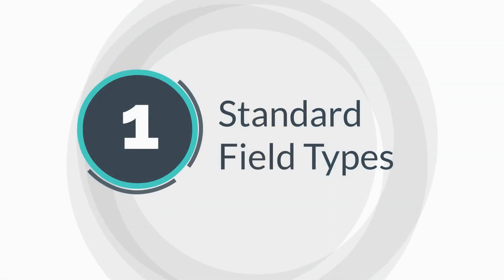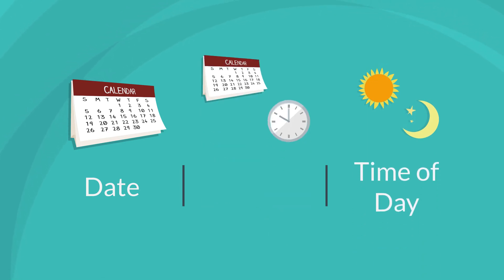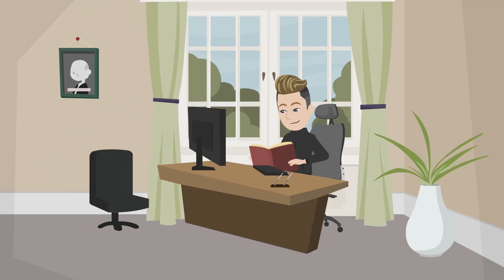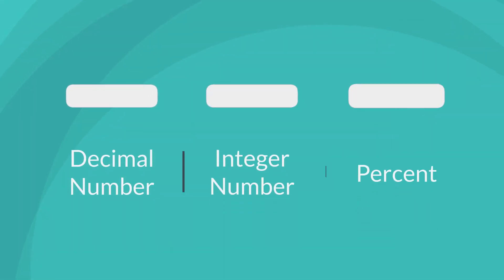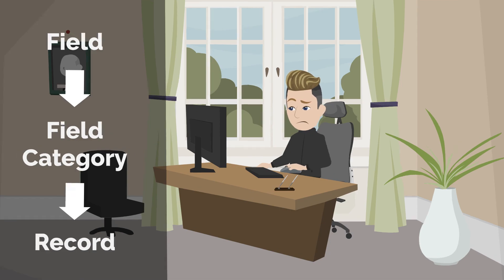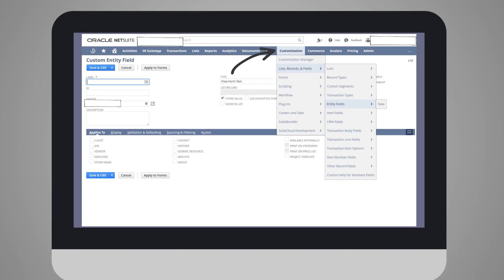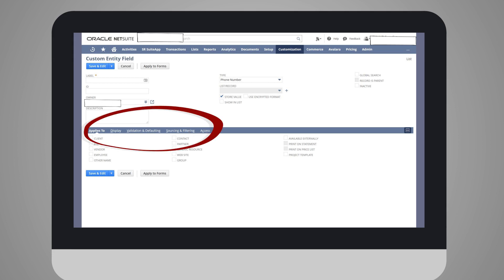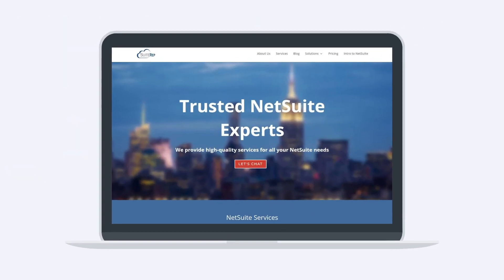Custom Fields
In this next video of the SuiteRep Tutorial Series for SuiteFoundation, we keep exploring the first main category on the SuiteFoundation exam--Setup and Administration. Part of this section on the SuiteFoundation exam will cover the basic SuiteBuilder elements, including custom fields. It's important to understand the options available to you with custom fields, as well as how to use them.

Chapters:
00:00 Custom fields in NetSuite
00:13 Standard field types in NetSuite
02:16 Standard field categories in NetSuite
03:02 Create a custom field in NetSuite

The goal of this series is to support the NetSuite user community members who are trying to find focused and relevant study materials as they prepare to take the SuiteFoundation exam. So if you found this video to be helpful, please like the video and subscribe to our channel so that we know you're interested in seeing more NetSuite content just like this! And if you have an idea for a video you would love to see us do--let us know in the comments and we will do our absolute best to make it happen!